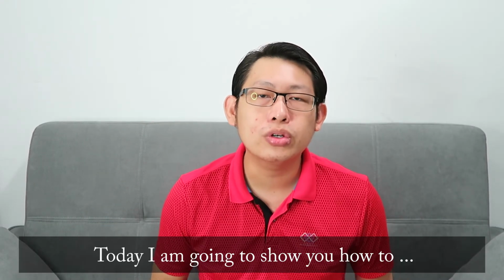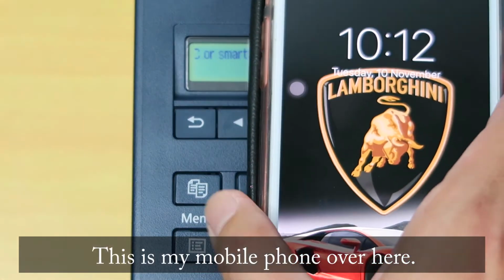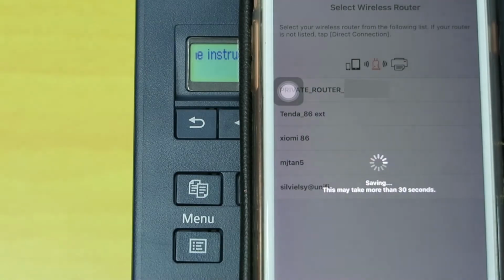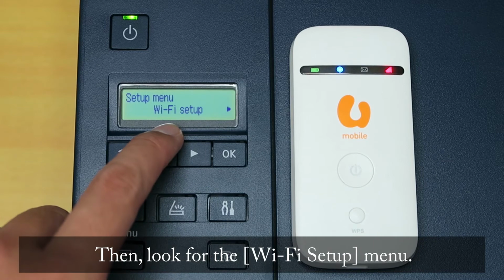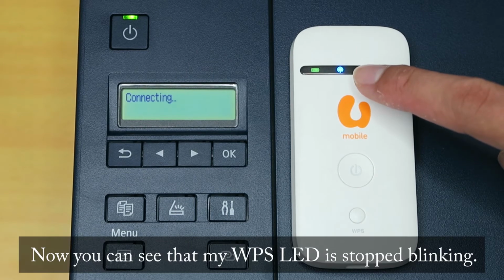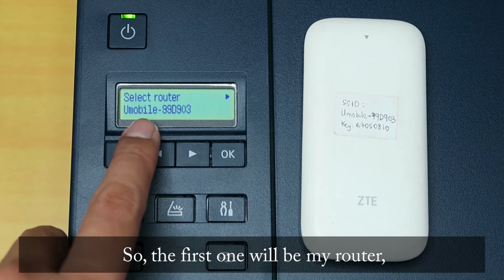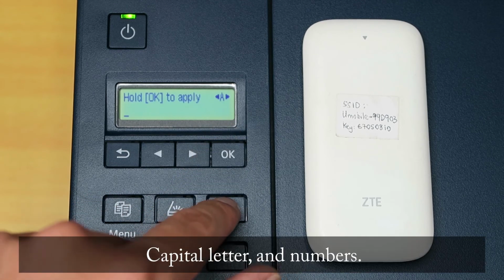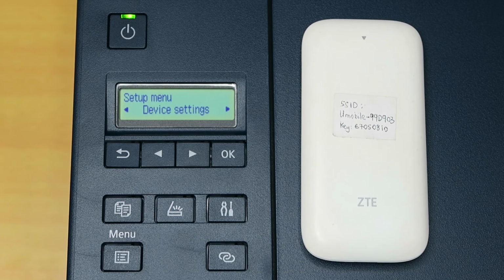Canon G3x20 / G3x60 - How to Pair Printer to Wi-Fi Router (Showing 3 different ways, same outcomes)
In this video, I am going to should you 3 different ways to pair the Canon printer (G3x20 or G3x60 series) - to the Wi-Fi Router. You can fast forward the video to the part that suit you the most.

Note: G3x20 or G3x60 only support 2.4GHz band Wi-Fi (802.11 b/g/n)

The 3 methods I shown are:

Method 1: Cableless Connect Button
a) Press and Hold the Cableless Connect Button on Printer for 3 secs.
b) Go to Smartphone (with Canon PRINT Inkjet/Selphy apps installed), connect to the printer's Wi-Fi (Canon_ij_G3xxx_xxxxxxxx)
c) Open Canon PRINT Inkjet/Selphy apps, select the Wi-Fi router you want to connect, and key in the Wi-Fi password.
d) Wait for the connection to be completed

Method 2: WPS Push Button (Easiest Way)
Note - Ensure your Wi-Fi router comes with WPS Push Button.
a) Go to printer, turn on the WPS Push Button mode by the following steps (Setup Mode --} Wi-Fi Setup --} WPS (Push Button) --} OK)
b) Go to Wi-Fi router, turn on the WPS Push Button mode (Some router need press and hold WPS Button for several seconds, some router just need to press the button)
c) Wait for the connection to be completed.

Method 3: Manual Connect (Key in Router Password)
a) Go to printer, look for the manual connect mode by the following steps (Setup Mode --} Wi-Fi Setup --} Manual Connect --} OK)
b) Select the Wi-Fi name / SSID you want to connect.
c) Key in the password.